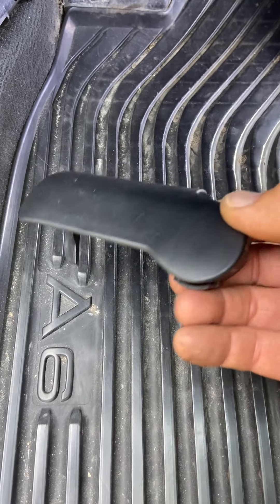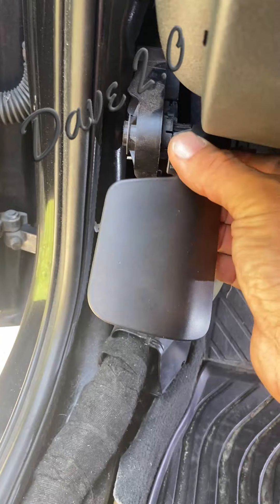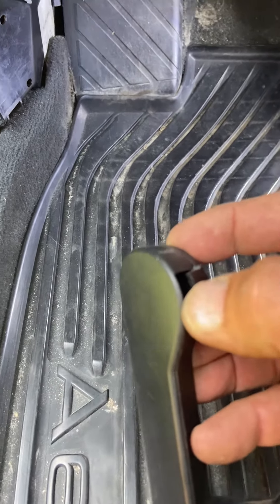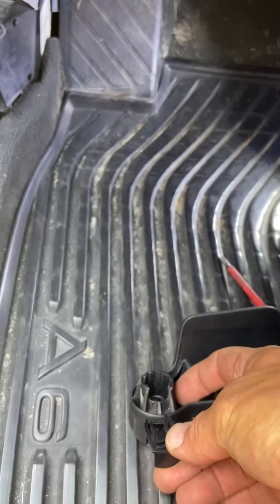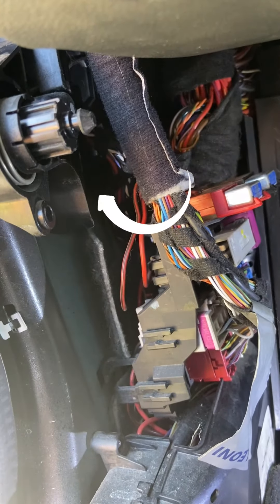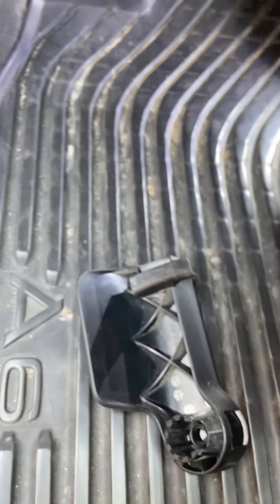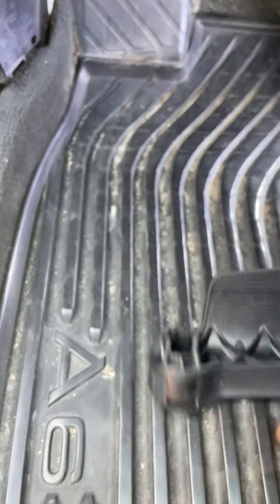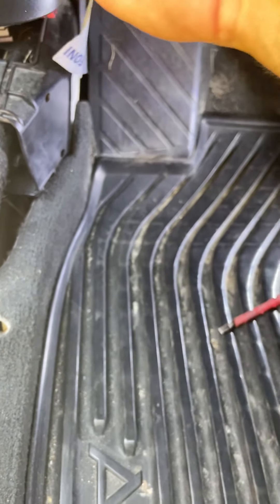2012 Audi A6 hood release lever removal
In this video I review how to remove and reinstall the hood latch release lever on a 2012 Audi A6 (C7 body style).